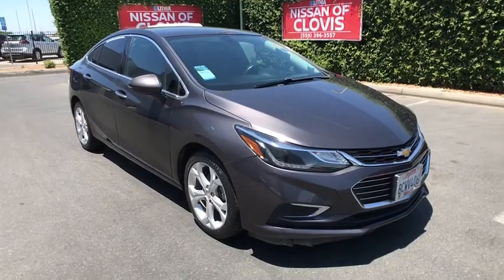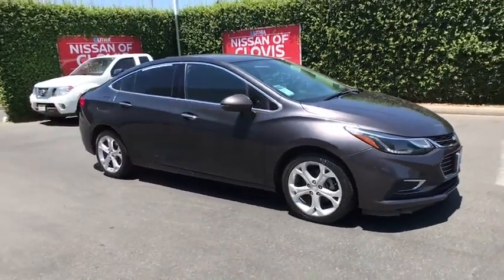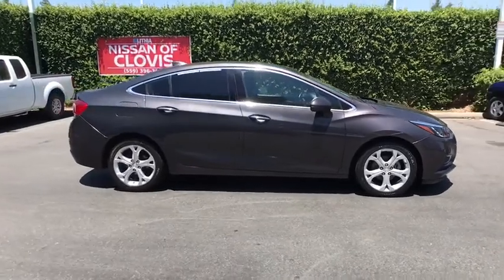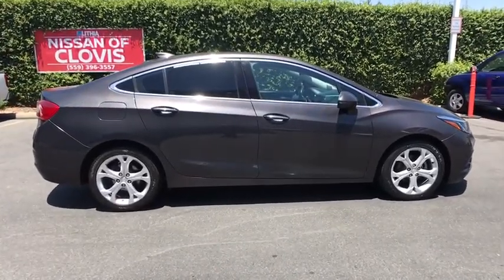2017 Chevrolet Cruze Clovis, Selma, Fresno, Merced, Sanger, CA H7102064TR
Tungsten Metallic Used 2017 Chevrolet Cruze available in Clovis, California at Lithia Nissan Clovis. Servicing the Selma, Fresno, Merced, Sanger, CA area.
2017 Chevrolet Cruze 4dr Sdn 1.4L Premier w/1SF - Stock#: H7102064TR - VIN#: 1G1BF5SM8H7102064

Superb Condition. REDUCED FROM $13,995!, FUEL EFFICIENT 39 MPG Hwy/29 MPG City! Heated Leather Seats, Back-Up Camera, Onboard Communications System, Auto-Off Headlights, Turbo, ENGINE, 1.4L TURBO DOHC 4-CYLINDER DI... CLICK NOW! KEY FEATURES INCLUDE: Back-Up Camera, Onboard Communications System, Auto-Off Headlights Rear Head Air Bag, Side Head Air Bag, Aluminum Wheels, Remote Trunk Release, MP3 Player, Heated Mirrors, Electronic Stability Control. OPTION PACKAGES: TRANSMISSION, 6-SPEED AUTOMATIC (STD), ENGINE, 1.4L TURBO DOHC 4-CYLINDER DI with Continuous Variable Valve Timing (CVVT) (153 hp [114.08 kW] @ 5600 rpm, 177 lb-ft of torque [239 N-m] @ 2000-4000 rpm) (STD), AUDIO SYSTEM, CHEVROLET MYLINK RADIO WITH 7 DIAGONAL COLOR TOUCH-SCREEN AM/FM stereo with seek-and-scan and digital clock, includes Bluetooth streaming audio for music and select phones; featuring Android Auto and Apple CarPlay capability for compatible phone (STD). Chevrolet Premier with Tungsten Metallic exterior and Jet Black interior features a 4 Cylinder Engine with 153 HP at 5600 RPM*. WHO WE ARE: ***Why is Nissan of Clovis the Go-To Spot for Fresno, Madera and Visalia Drivers Seeking a New or Used Nissan Vehicle? It could be our varied and accommodating selection of new Nissan models, including the much-loved Nissan Altima, Maxima, Sentra, Murano and Pathfinder. Perhaps it's our equally vast range of high-quality, Nissan of Clovis-approved used cars. Visit our dealership at 370 W Herndon Ave Clovis, California and find out for yourself!*** Horsepower calculations based on trim engine configuration. Fuel economy calculations based on original manufacturer data for trim engine configuration. Please confirm the accuracy of the included equipment by calling us prior to purchase.